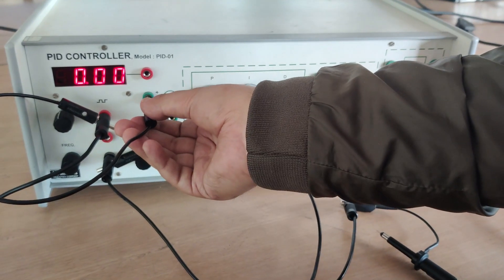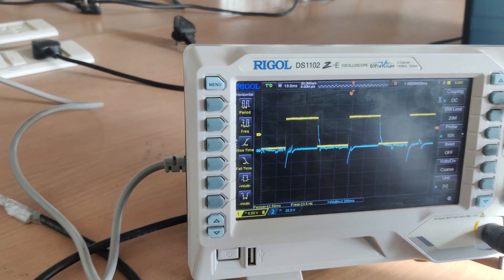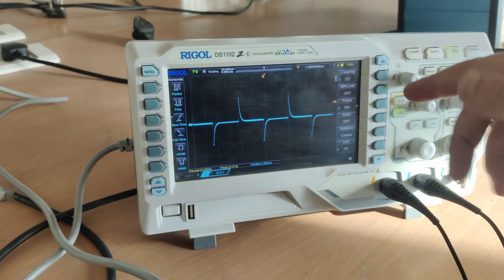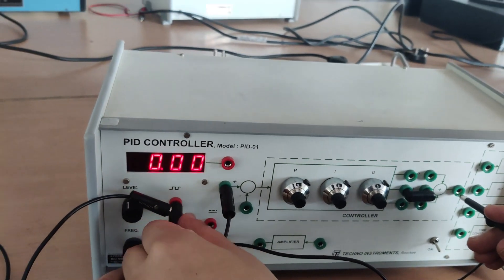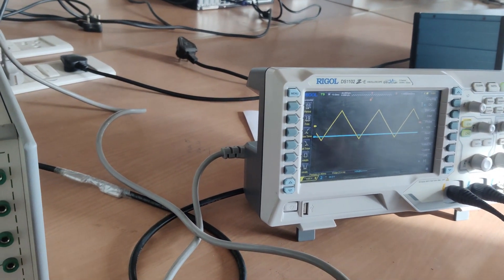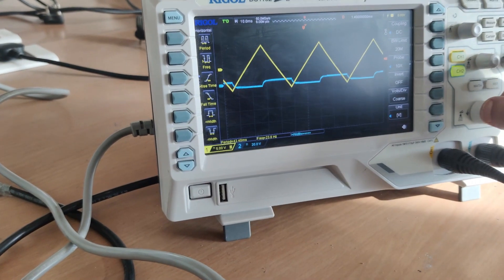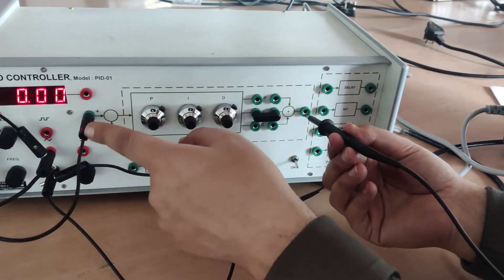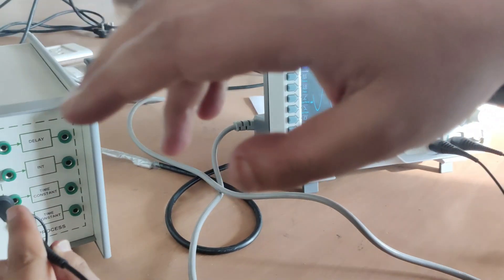Impulse response, step response, Ramp response.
ramp response.
practical visualization of Impulse, step and ramp response.